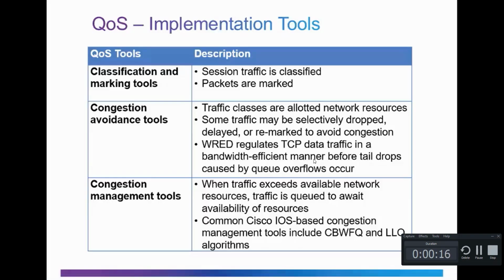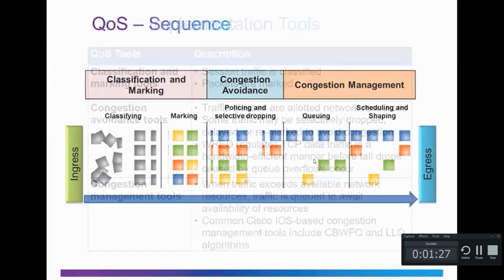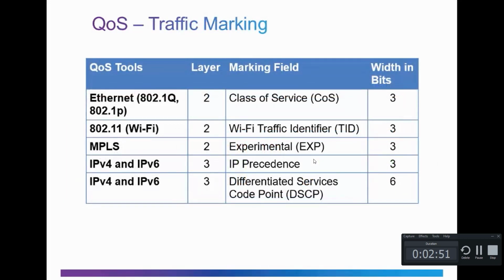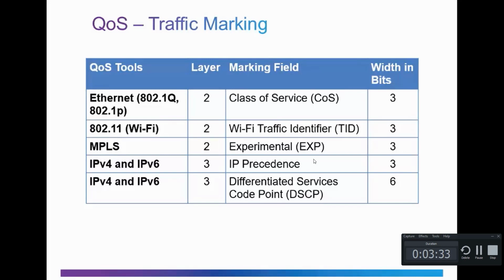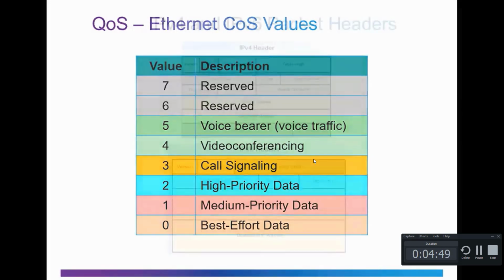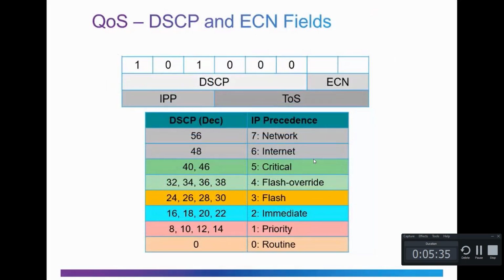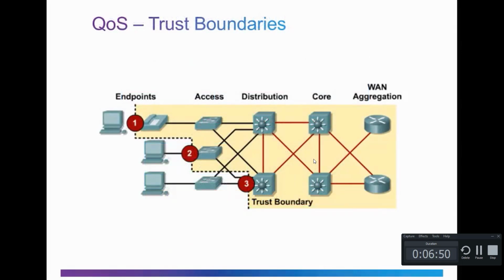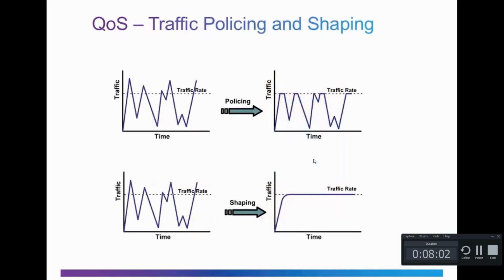Video Tutorial - QoS Implementation Techniques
Video for an overview of classification, marking, trust boundaries, congestion avoidance, shaping and policing.